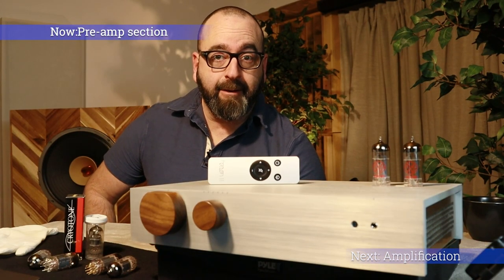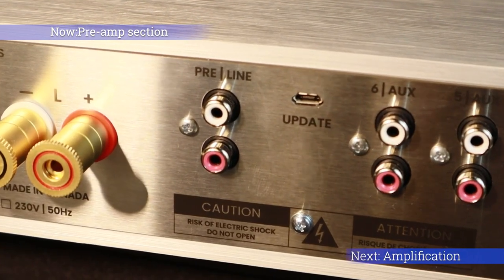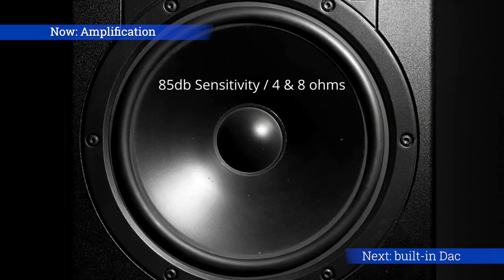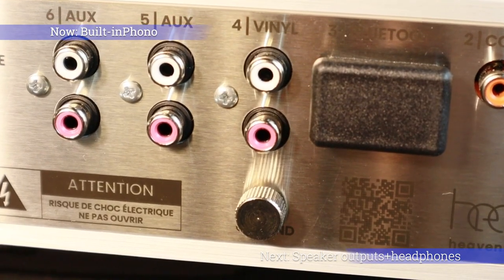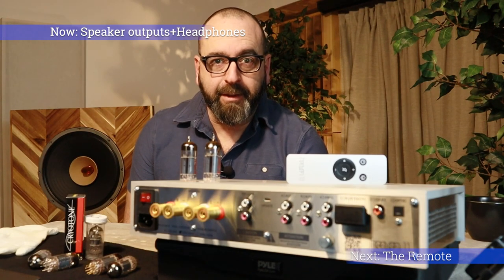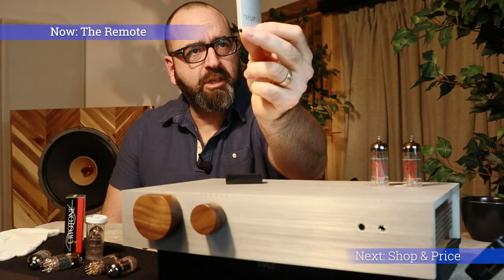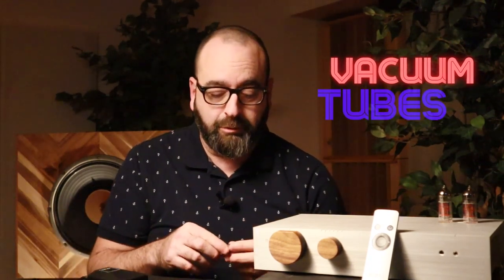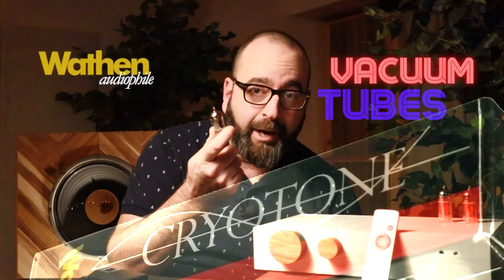The Billie amp. Tube friendly class D.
As Heaven11 would say:  today’s focus is on musical practicality, our goal is to restore the connection between listener and music, to bring back the ritual of listening. Some people get it, others don’t. Our objective is to build something special for those who do; to combine the soul and craftsmanship of the past with the ease and precision of today’s technology.

The Billie Amp does exactly that!

My channel:  @hificave

Video Chapters
0:00 Intro
1:27 The Billie Amp
4:12 The Sound
6:12 The Class D & Steak analogy
8:03 Conclusion
9:36 the SLAP